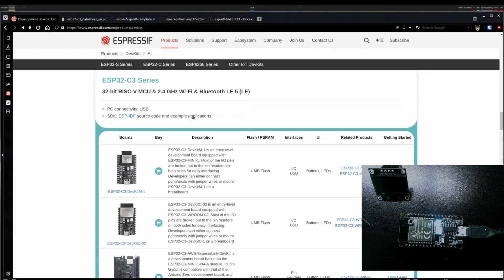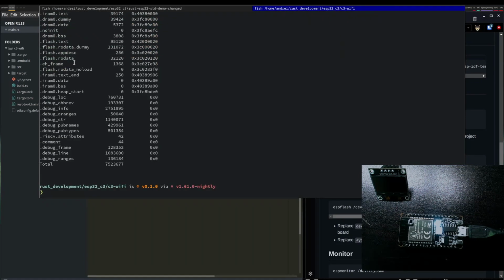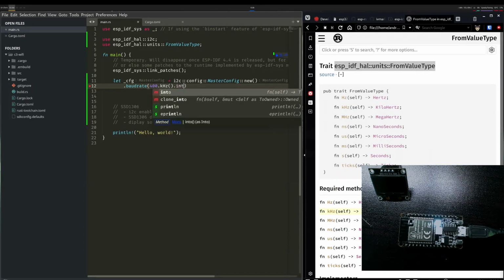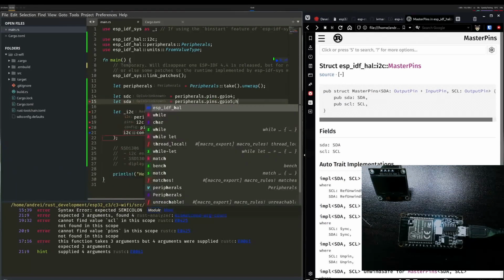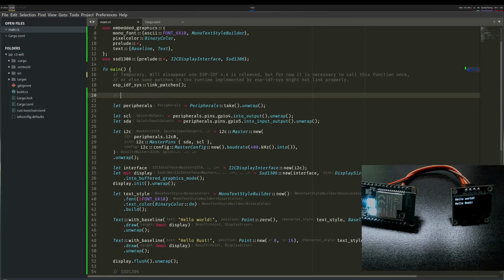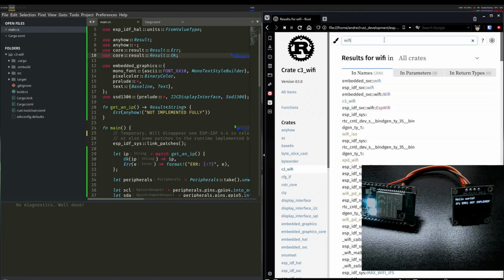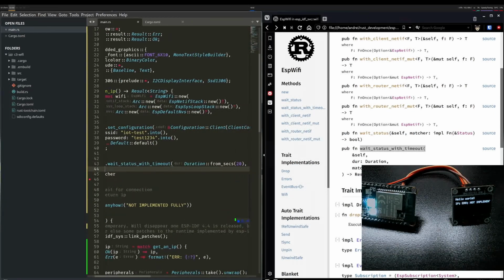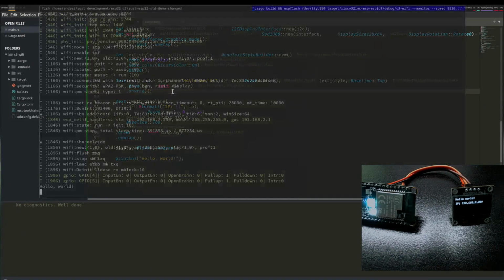Embedded Rust: Wifi and I2C on a ESP32-C3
I build a demo of how to program a ESP32-C3 in rust, use its wifi capabilities to connect to an access point and display its IP address on a SSD1306 screen.

Other relevant repositories:
for the starter ESP32 hello world template
contains quite a comprehensive esp32 demo for various configurations, including a sample HTTPD server.